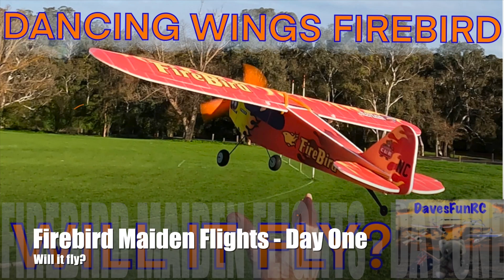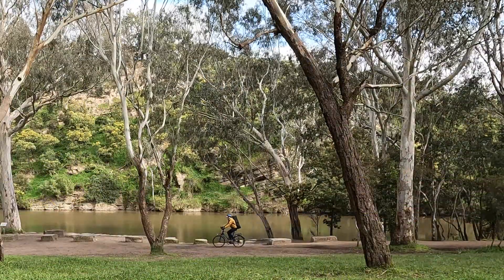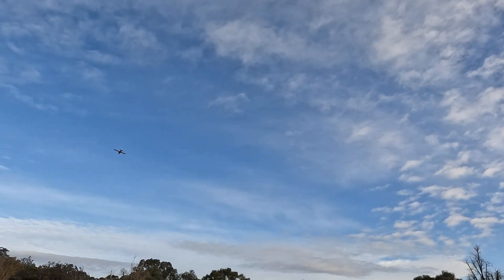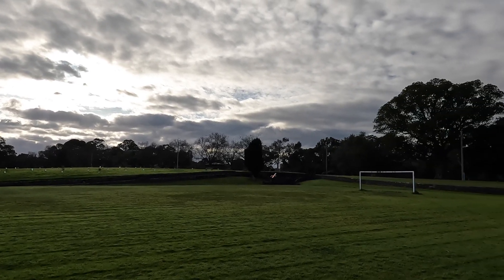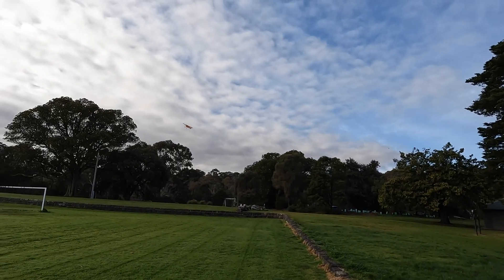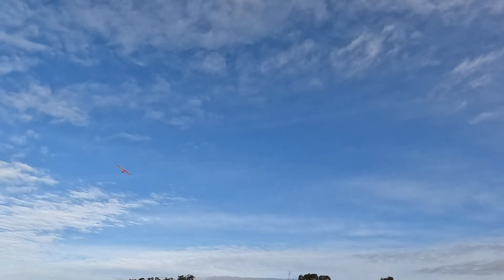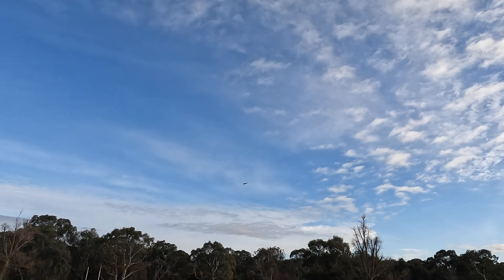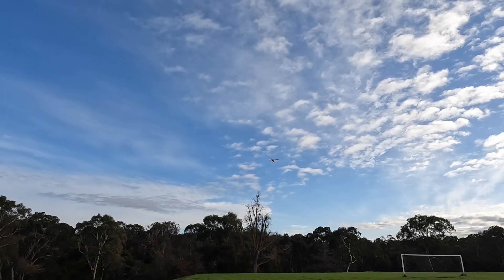Maiden flights of Firebird RC Plane by Dancing Wings. How will it fly?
I test fly the Firebird RC Plane kit that I just completed building.  Will it fly well or crash and burn?  Will it do loops and barrel rolls?  Will it do take-offs and landings.  Watch this video to see how I get on...
Here are the vital plane statistics:
- Wingspan: 600mm
- Weight (without battery): 85g
- Flight Weight with 220mAh 2S battery: 101g
- Thrust with 220mAh battery, MC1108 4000KV and EP 5030 Prop: 150g
- 4 channel RC with no gyro

0:00 Introduction
0:18 Day One - Maiden Flights
5:58 Day Two - Further Flights after tweaks
10:05 Day Three - Flying in ideal conditions
12:53 Conclusions